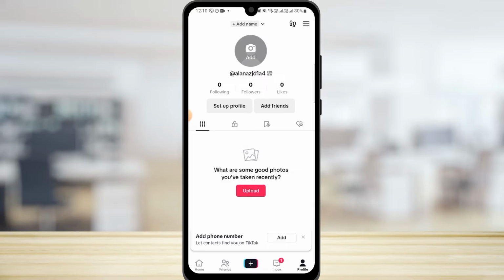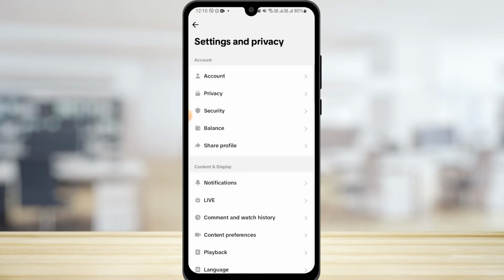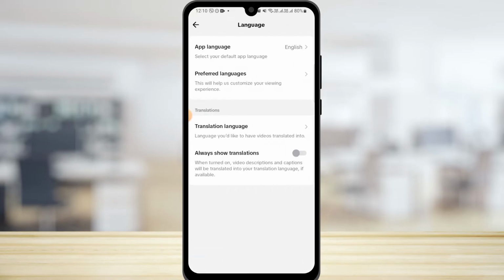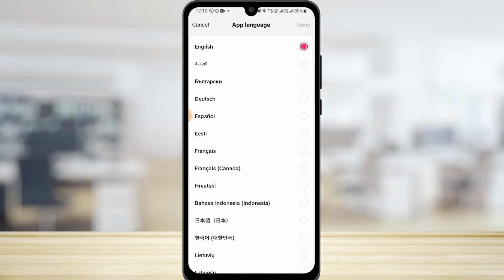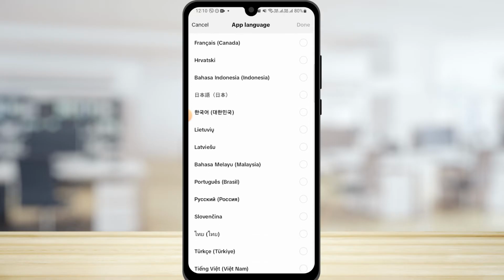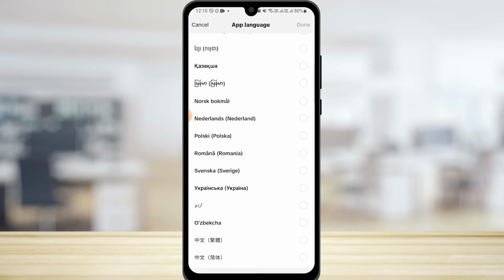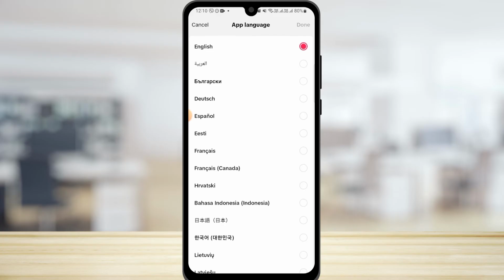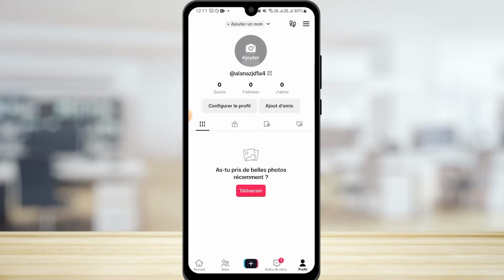How to Change Language on TikTok 2023 | Step-by-Step Tutorial 📲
If you're looking to change the language on TikTok, you've come to the right place. In this comprehensive tutorial, we'll guide you through the process of changing the language settings on TikTok, allowing you to explore and enjoy the app in your preferred language. Whether you're multilingual or want to explore content from different regions, we've got you covered! 🌐

In this video, we'll provide you with a step-by-step guide on how to change the language settings on TikTok, taking into account the latest updates and features for 2023. It's important to note that the language options may vary depending on your device and location, but we'll cover the general steps to help you navigate through the settings. Let's get started! 😊

🔹 Step 1: Open the TikTok App
- Launch the TikTok app on your mobile device
- Log in to your account if necessary

🔹 Step 2: Access the Profile Settings
- Tap on the "Profile" icon at the bottom-right corner of the screen
- This will take you to your TikTok profile page

🔹 Step 3: Open the Settings Menu
- Look for the three-dot menu icon (⋮) at the top-right corner of the screen
- Tap on it to open the settings menu

🔹 Step 4: Navigate to the Language Settings
- Scroll down in the settings menu and locate the "Language" option
- Tap on "Language" to access the language settings

🔹 Step 5: Select Your Preferred Language
- In the language settings, you'll find a list of available languages
- Scroll through the list and tap on your desired language to select it

Once you've followed these steps, the language on your TikTok app will be updated to your chosen language. You can now explore content, engage with creators, and enjoy TikTok in the language that suits you best. 🎉

Change language on TikTok, TikTok language settings, TikTok tutorial, multilingual experience, 2023 updates, explore new content, language preferences, app customization, social media guide, TikTok tips, online entertainment, mobile app, digital experience, stay informed